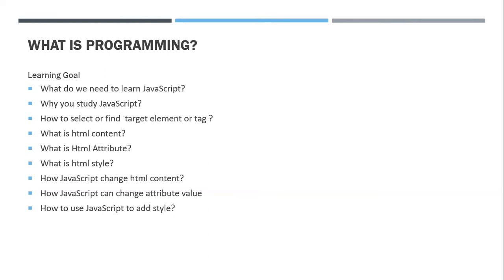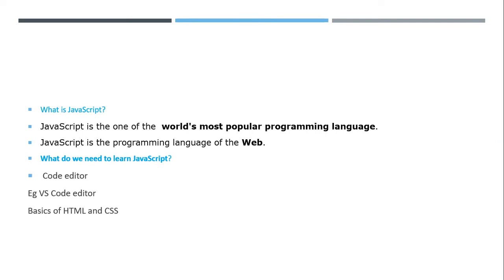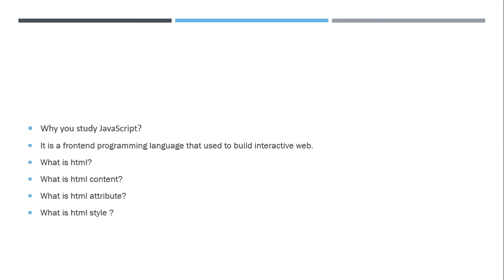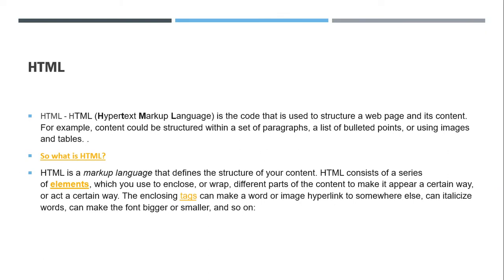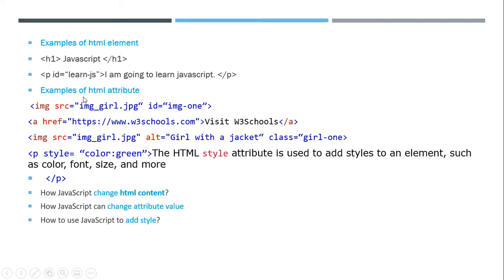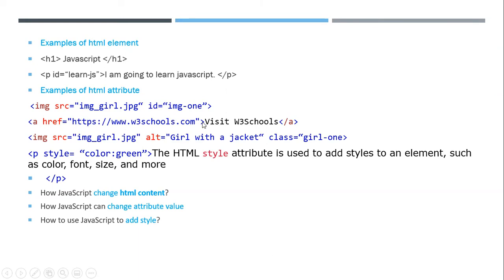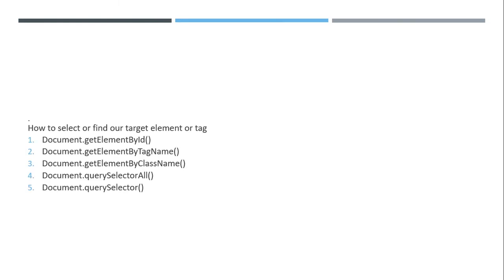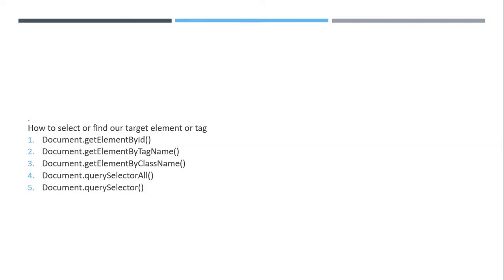JavaScript Introduction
This video will explain the basics introductions of JavaScript programming language.